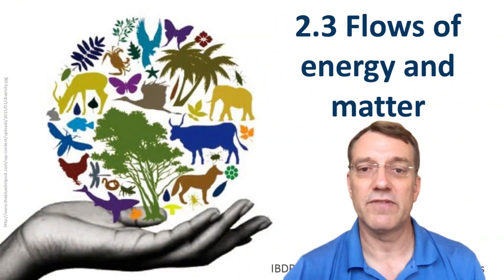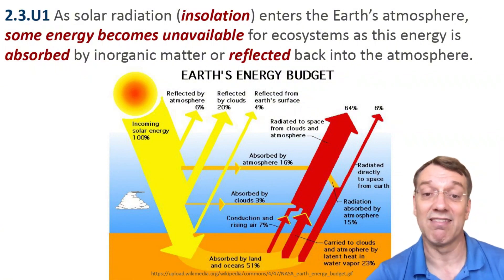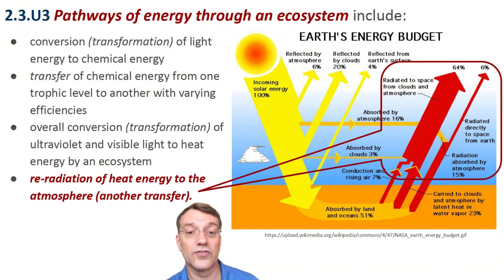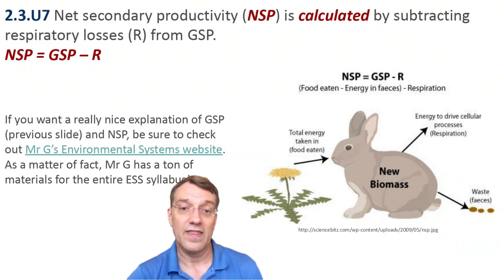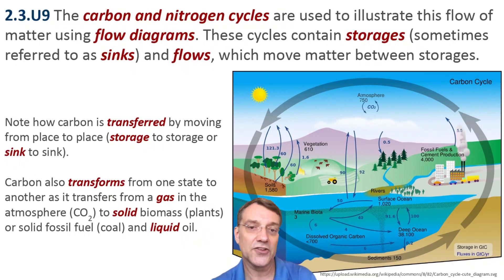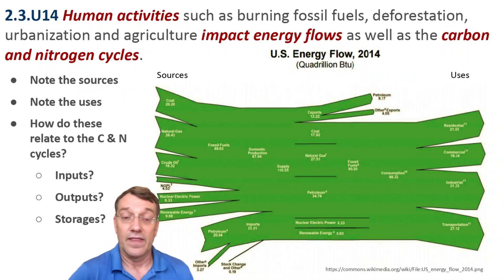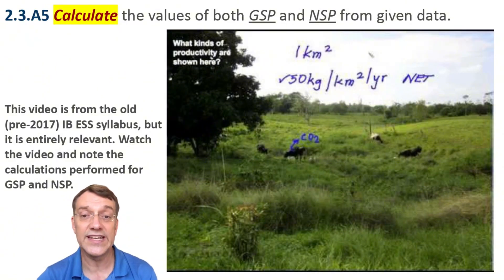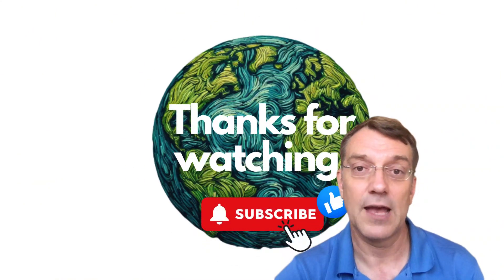ESS 2.3 Flows of energy and matter in ecosystems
Learn how energy flows into, through, and out of ecosystems while matter cycles repeatedly within them. Includes some practical skills for ESS examinations.